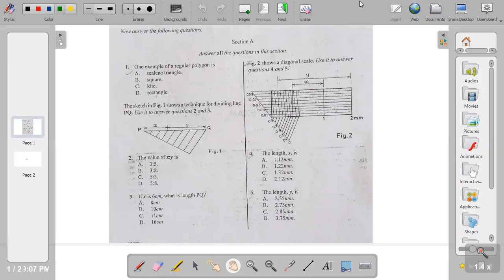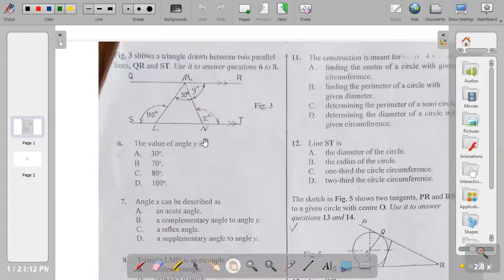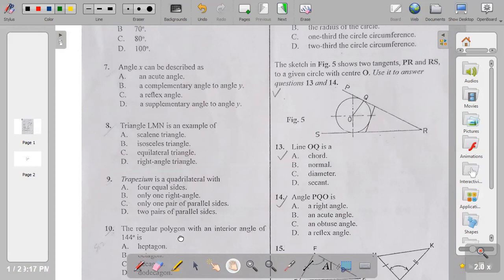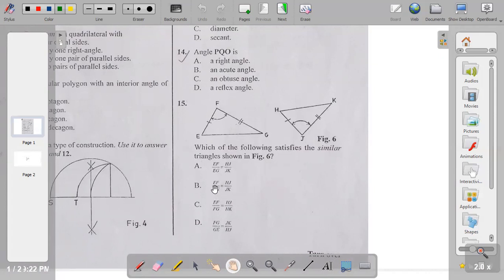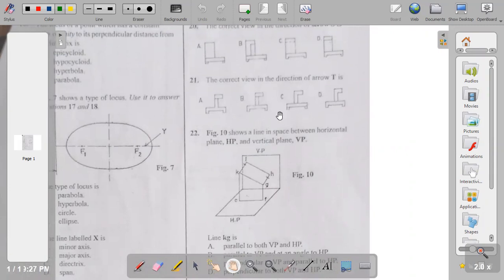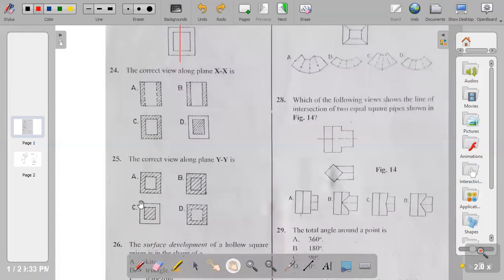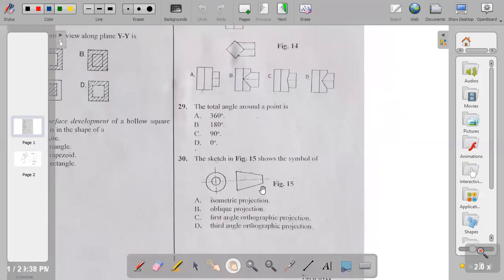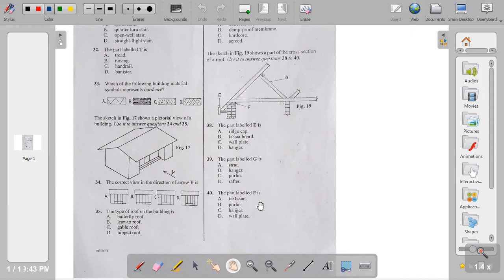Solution to 2021 WAEC TD Objective questions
Solution to WAEC 2021 TD Objective questions